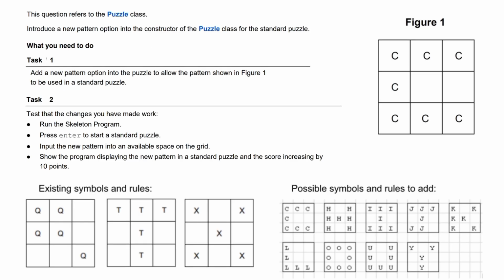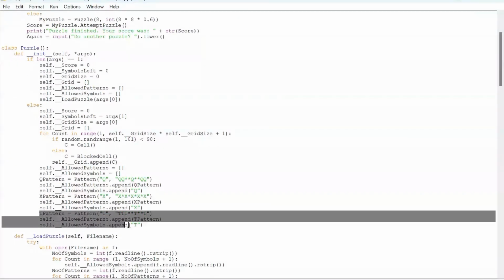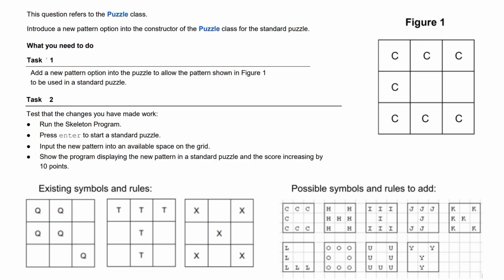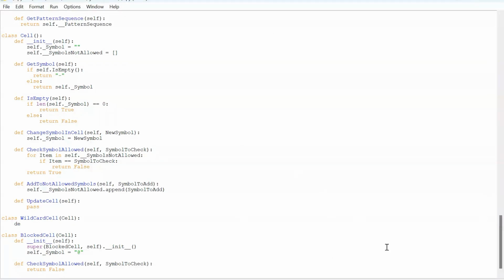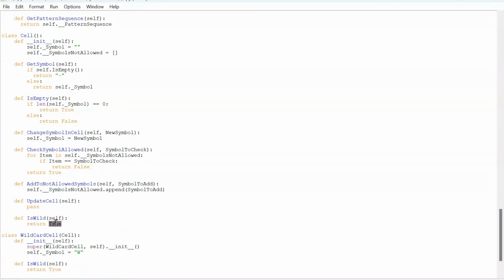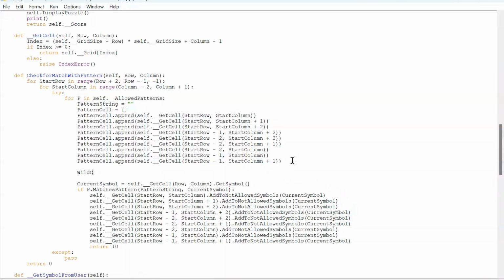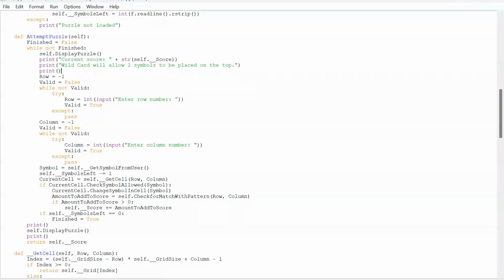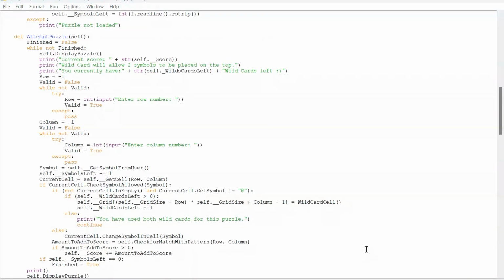SECTION D | AQA A-LEVEL COMPUTER SCIENCE PAPER 1 | ULTIMATE GUIDE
Everything you need to know for AQA Skeleton Code: Symbol Puzzle 2024

Ace your A-LEVEL